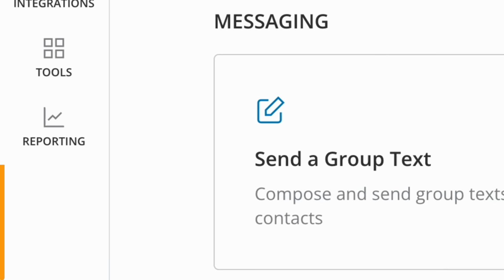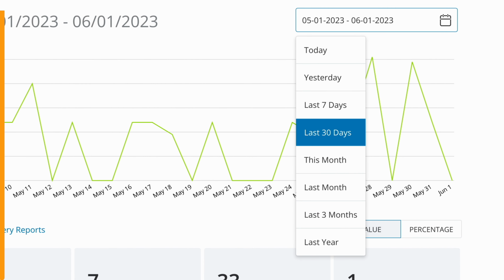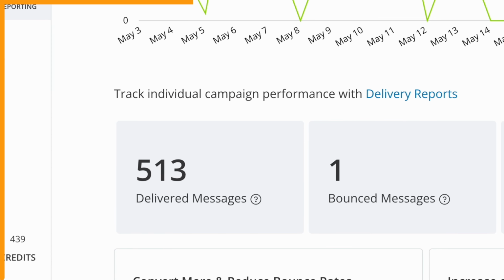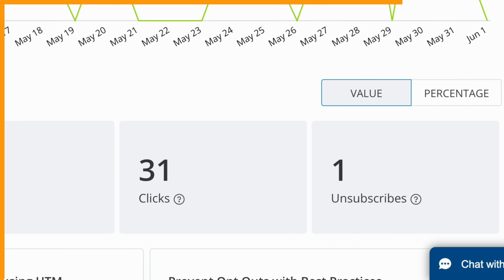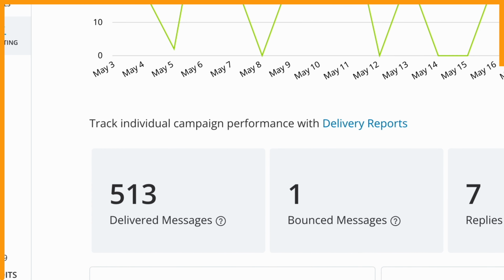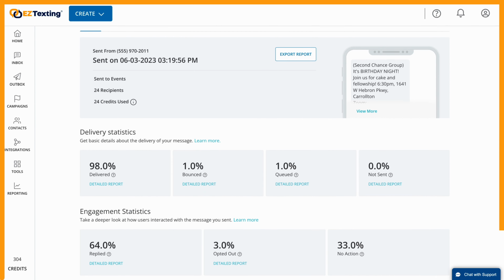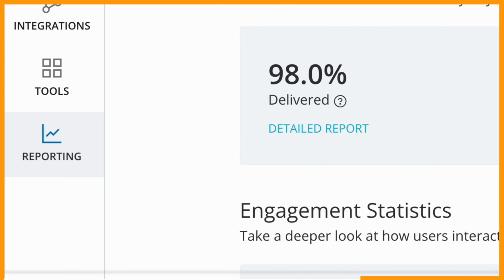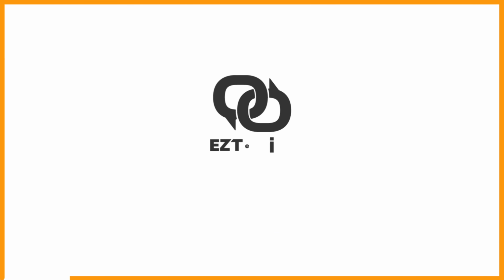How To View Your SMS Marketing Delivery Reports in 1 Minute | EZ Texting Demo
Are you eager to gain valuable insights into the performance of your SMS marketing campaigns? Look no further! In this informative EZ Texting demo, we'll show you exactly how to view your SMS marketing reports in just one minute. Unlock the power of data-driven decision making by leveraging the comprehensive reporting features offered by EZ Texting, the industry-leading SMS marketing platform.

With our step-by-step guidance, you'll learn how to effortlessly access and analyze essential metrics, such as open rates, click-through rates, and conversion rates. Say goodbye to guesswork and hello to data-backed strategies. Optimize your SMS marketing campaigns with actionable insights that drive results.

Don't miss out on this opportunity to revolutionize your marketing approach and optimize your SMS marketing campaigns. Watch the EZ Texting demo now for valuable insights and actionable strategies in just one minute! Enhance your SMS marketing, boost engagement, and maximize conversions with EZ Texting's powerful reporting capabilities.

EZ Texting has served over 210K+ customers and is a recognized SMS solutions leader for small and medium-sized business users, setting the standard for professional texting.

Our messaging solutions allow businesses to easily and effectively reach and engage their mobile audiences. EZ Texting is also continuously recognized as a Best Place to Work — including 2022 wins in Los Angeles — with employees located across the globe.

✓ Helped 210k+ customers succeed
✓ Delivers 6X more engagement than email
✓ 8 billion total messages sent
✓ 99.8% delivery rate
✓ 100% Proprietary cloud-based platform

What Are SMS Analytics with EZ Texting?

SMS analytics provide critical insight into interactions with your SMS messaging and marketing campaigns. It’s important to track these interactions and measure what’s working (and what isn’t) in order to best optimize your future messaging.

After gathering message data, EZ Texting’s simplified SMS Reports & Analytics tool will tell you how your message performed while providing valuable insight on how to improve the performance of future SMS messaging.

How Businesses Are Using SMS Reporting & Analytics

OPTIMIZING SMS STRATEGIES
Track clicks, bounce rates, opt outs, and more for a better understanding of your campaign’s success.

VIEWING CONTACT-LEVEL ACTIVITY
Get insight into how individual contacts are interacting with your SMS campaigns and messaging.

TRACKING CONTACT BEHAVIOR
By engaging UTM parameters users can track source data and web traffic from links included in SMS campaigns.

VIDEO GUIDE:
0:00 - How To View Your SMS Marketing Reports
0:05 - Click on REPORTING
0:11 - Date Filters
0:19 - Detailed Delivery Reports
0:29 - Sort Reports by Value or Percentage
0:33 - Tracking Individual Campaign Performances
0:47 - Contact Reports
0:55 - TRY EZ FREE